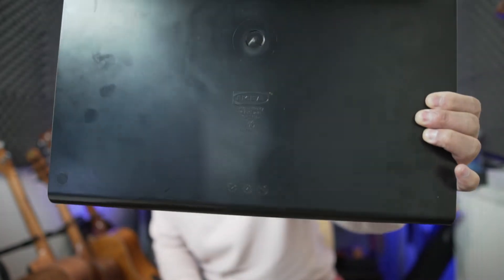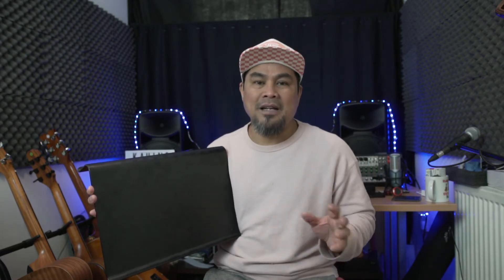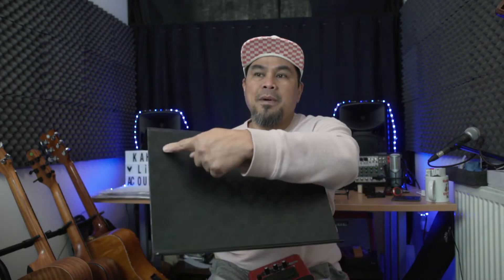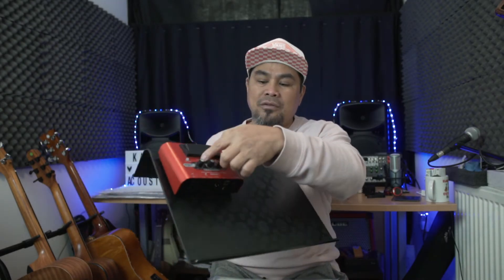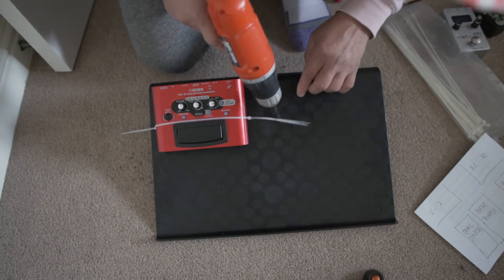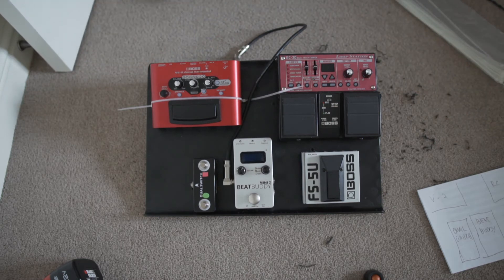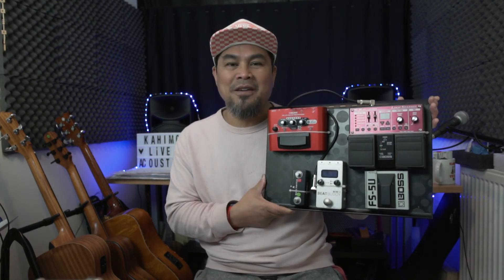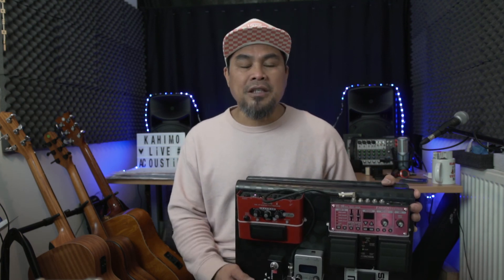DIY CUSTOM £5 PEDALBOARD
hello guys in this video i just want to share to you my DIY PEDALBOARD cost me £5, i think this is the cheapest peadalboard on the planet.

Gear i use:
camera: Sony a6500
lens: sigma 16mm f1.4 DC DN
mic: rode video microM
tripod: Manfrotto Fixi evo 2